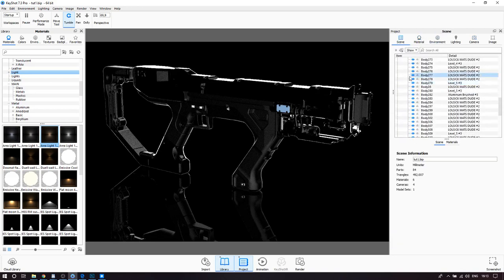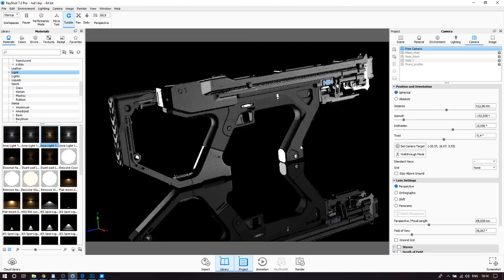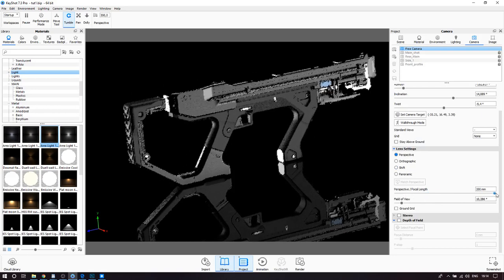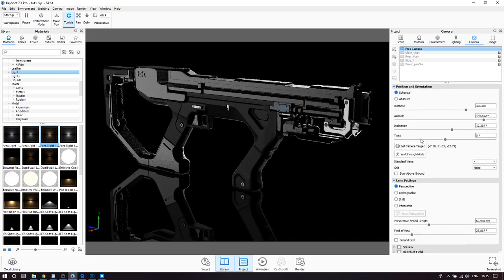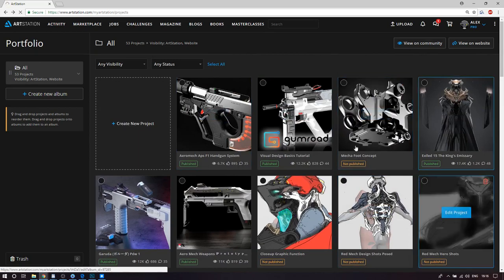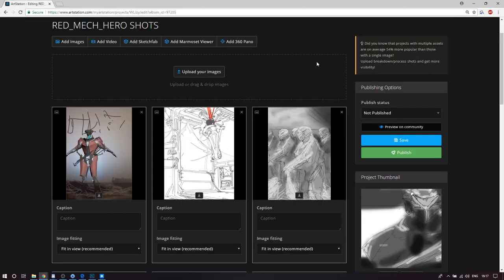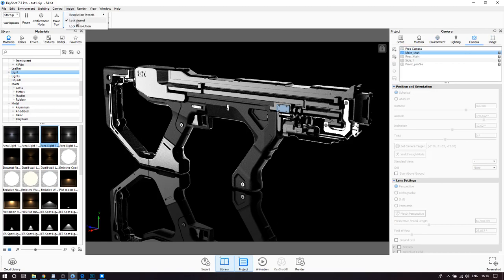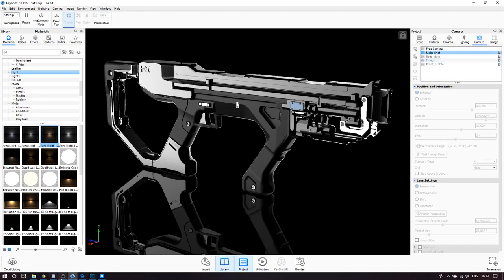Wrkn W Cam